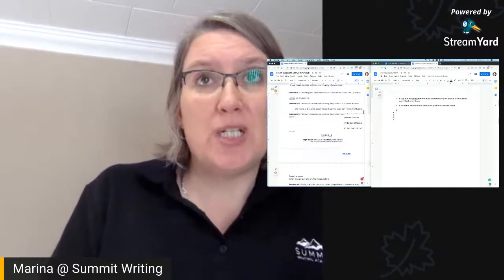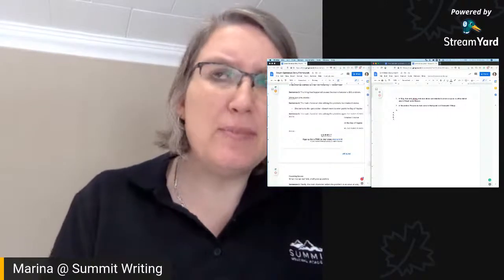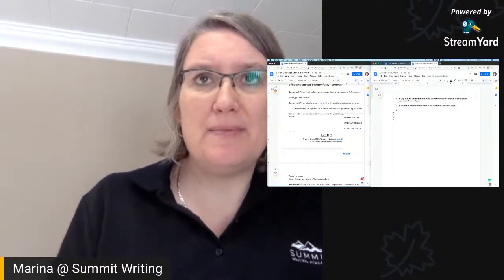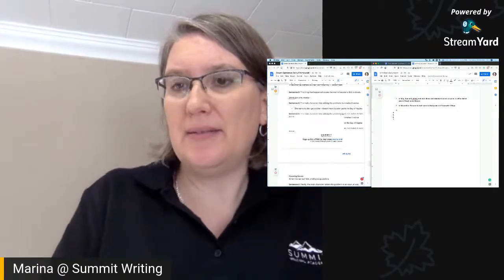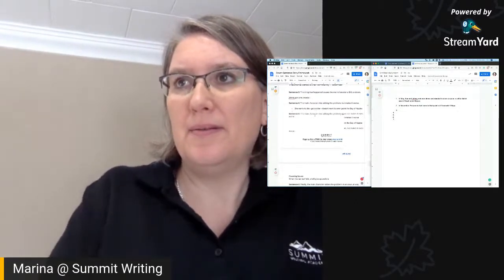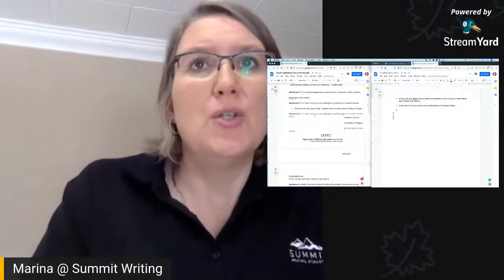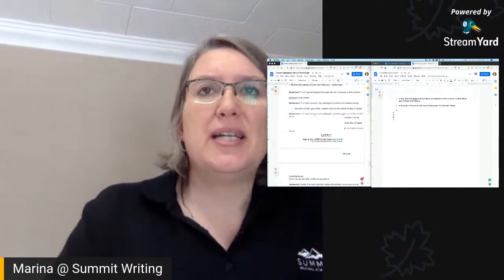Writing a seven-sentence retelling of O.Henry's story "The Last Leaf."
Join me as I write a seven-sentence retelling of O. Henry's story "The Last Leaf."